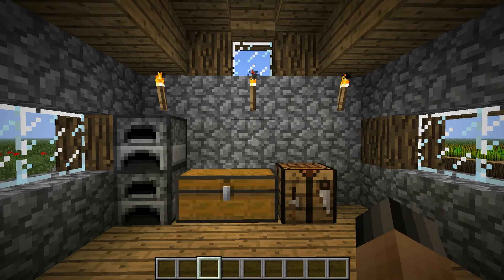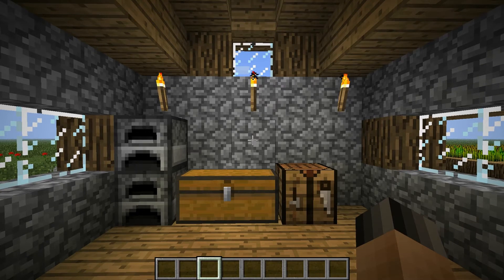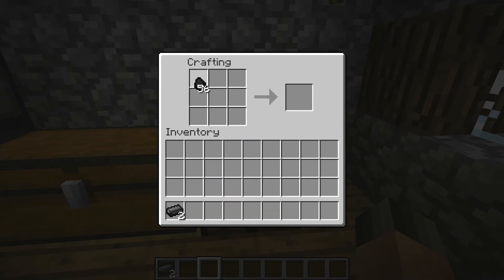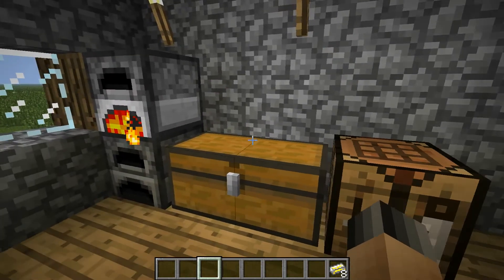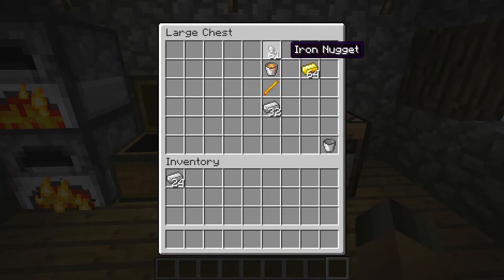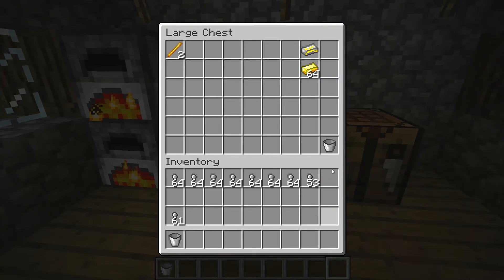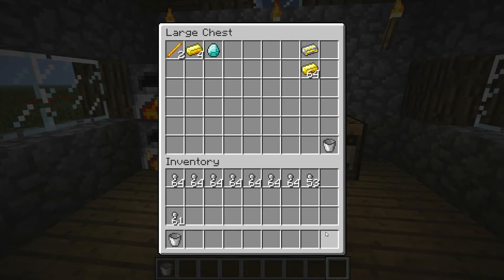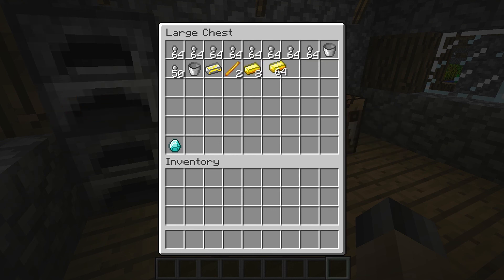Mod Mondays! Easy Items Mod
We love you guys and we thank you for all the support we have been getting lately!